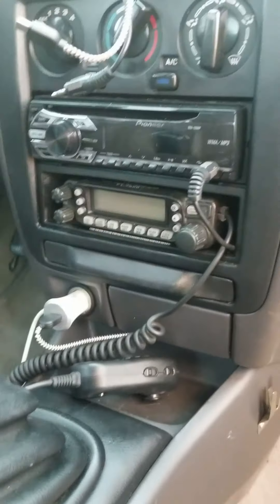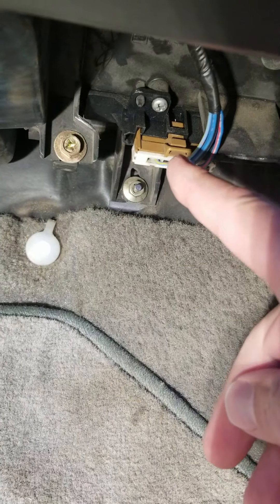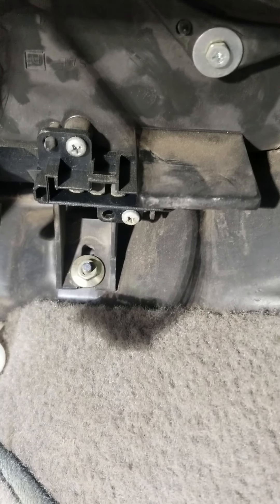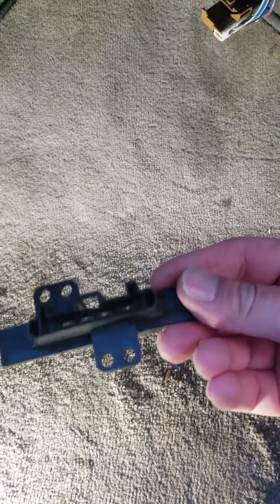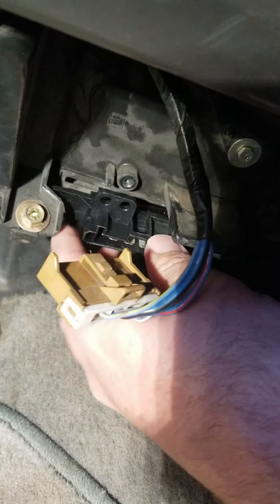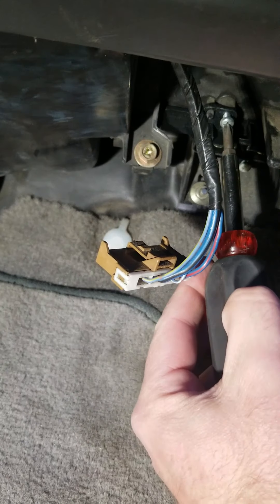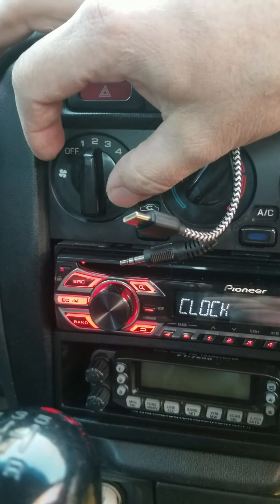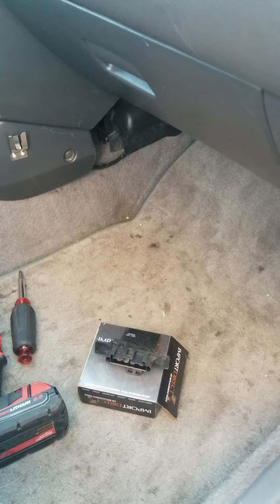1998 Nissan Sentra Blower Motor Resistor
1998 Nissan Sentra 1.6 litre blower resistor motor replacement